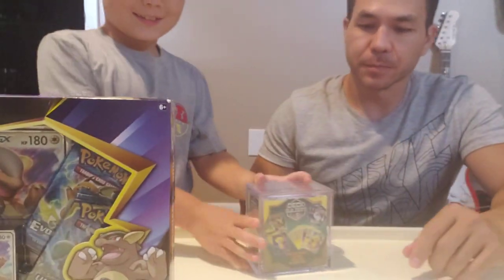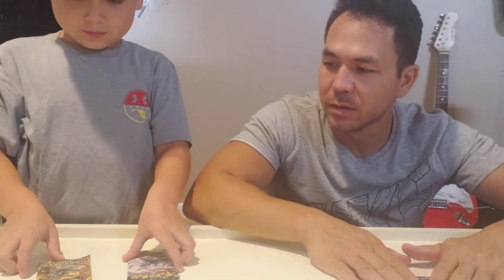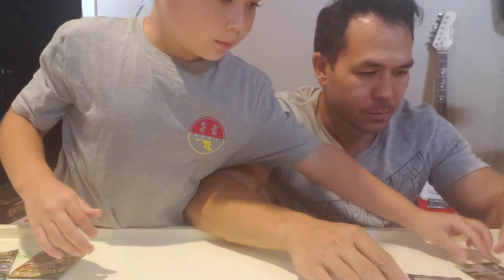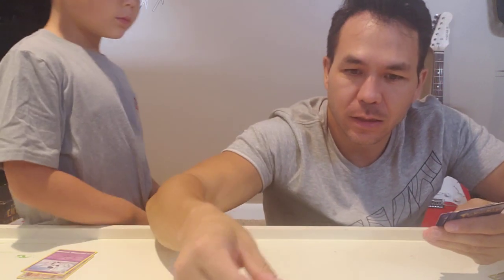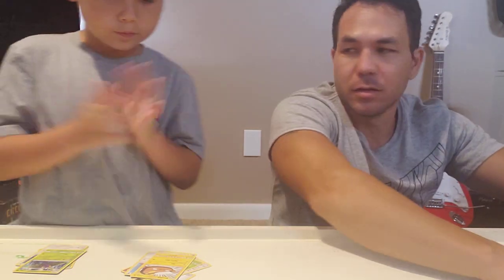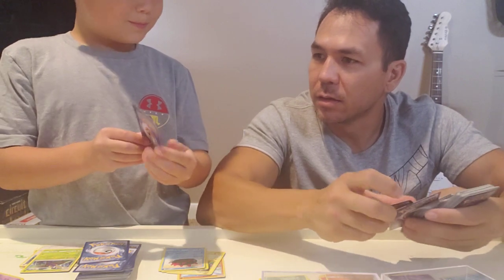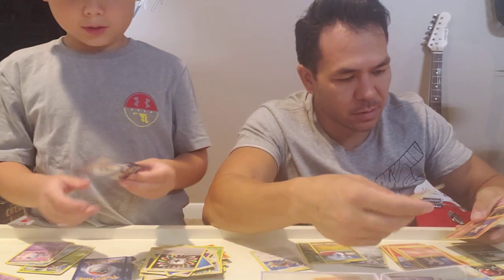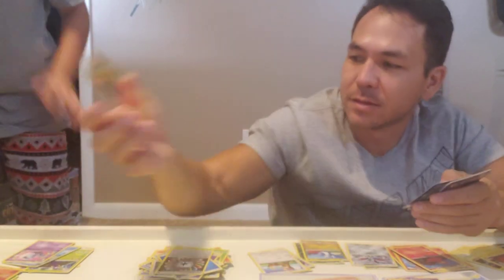opening pokemon cards from Walmart.com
opening deck builders cube and kangaskhan gx box